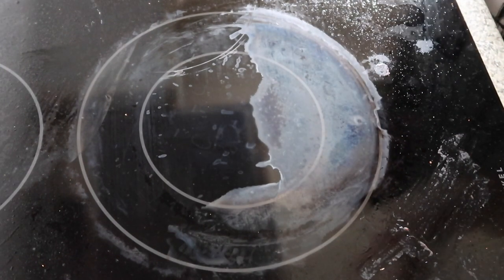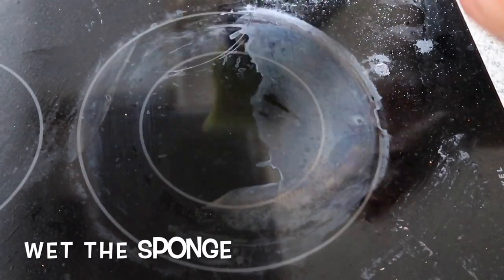HowTo Clean Glass Top Stove | Glass Top Stove Cleaning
How to clean glass top stove, glass top stove cleaning. Cooking on a glass top stove is easier and faster than the old element stove , but cleaning it can be sometimes hard especially when there is burnt food. Cleaning with ordinary dishwashing liquid is not enough to get rid of the burned food. Some people used steel wool but it will leave a scratch on your glass stove. But I have a simple yet effective way to clean your glass top stove!